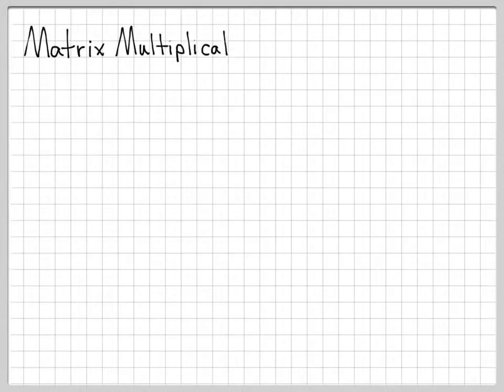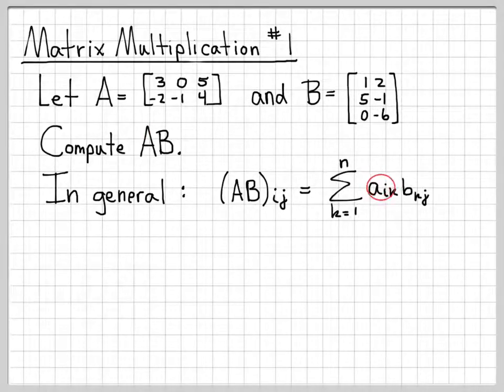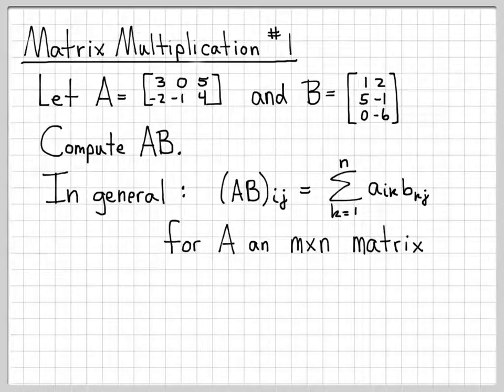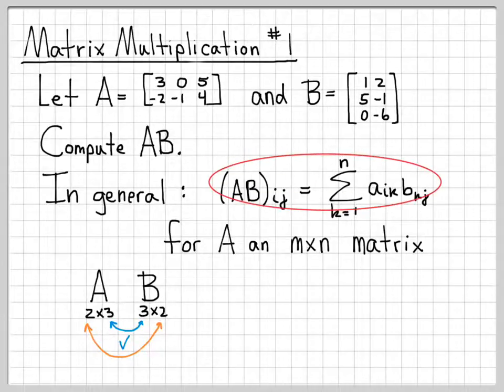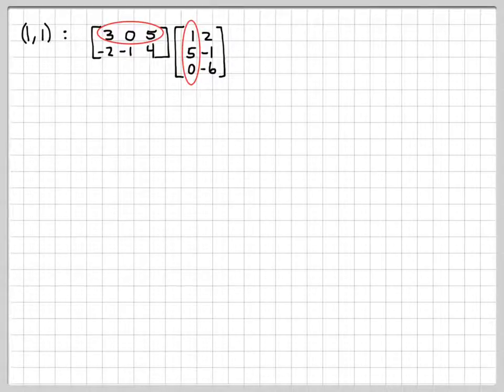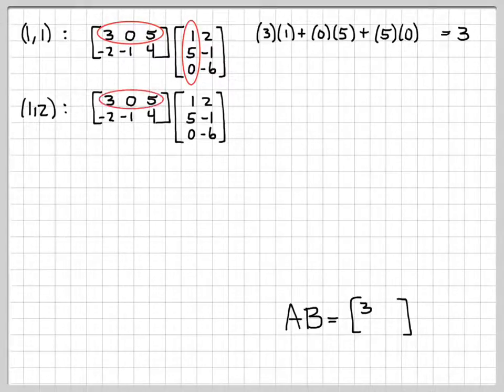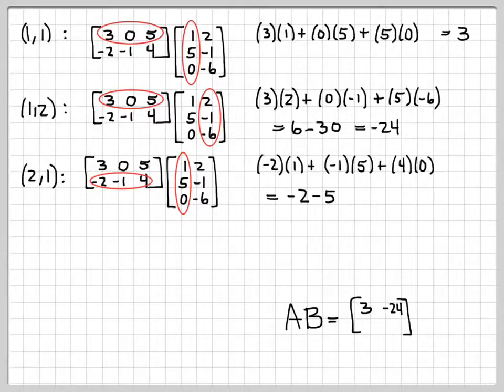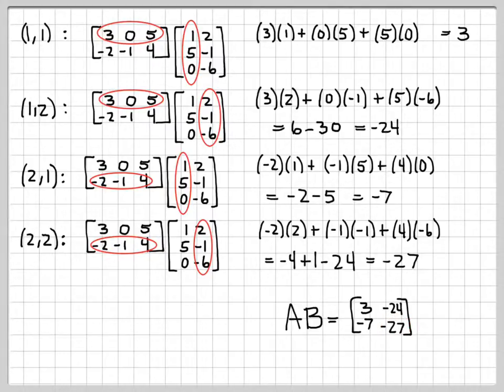Linear Algebra Example Problems - Matrix Multiplication #1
This video works a simple example where the 2x3 matrix A and 3x2 matrix B are multiplied to yield the 2x2 matrix AB.

This example uses the standard "row-column" rule for computing each entry of the matrix product.